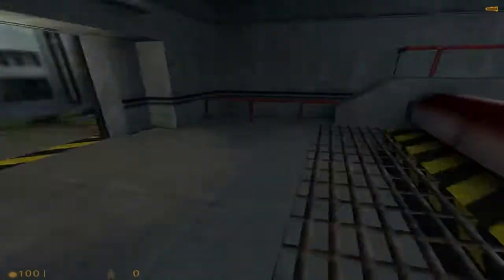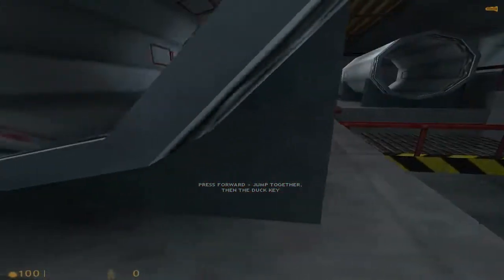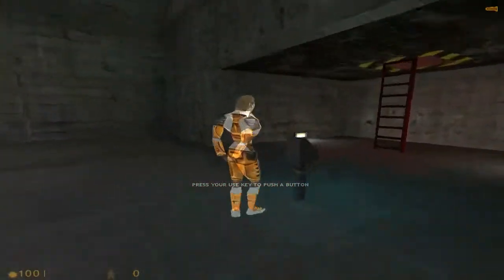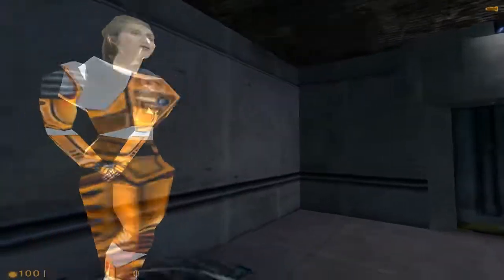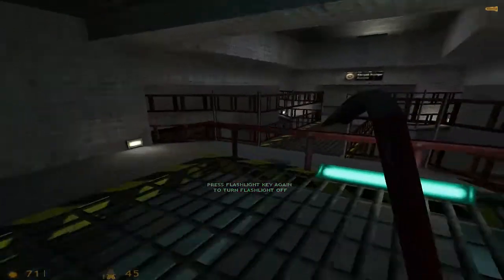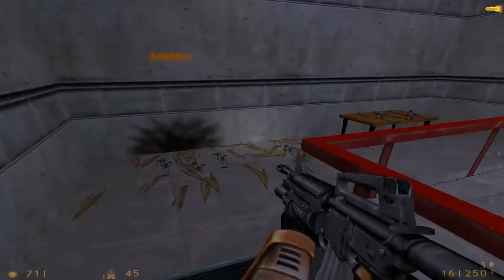Lets Play Half-life - With Nate - Episode 1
Watch Nate as himself as Gordan Freeman noob around in Aper- I mean Black mesa. Will he ever find out the truth about the ghost suits!?!?